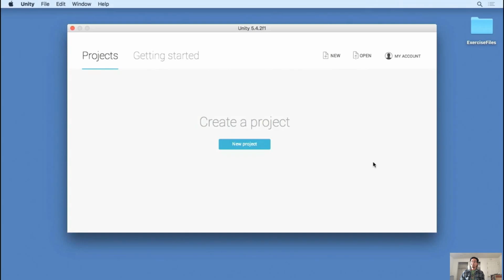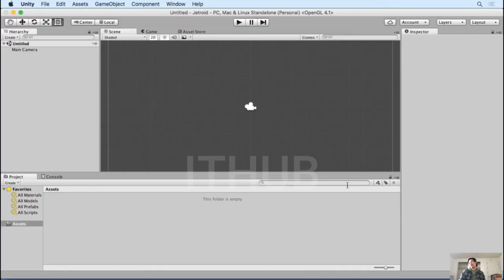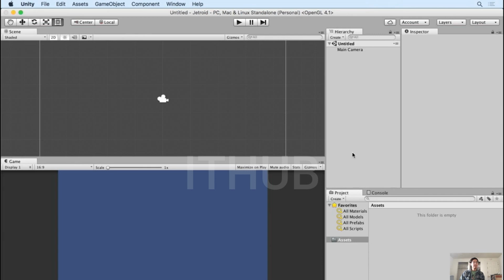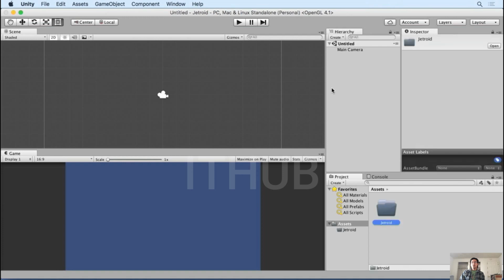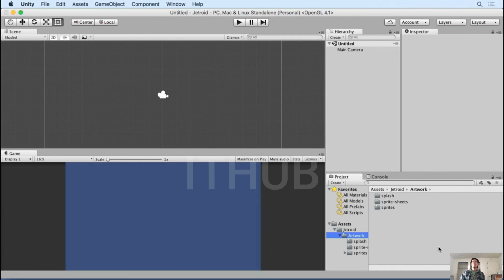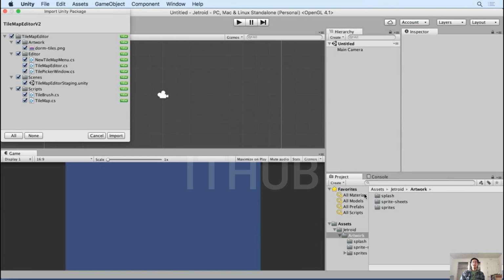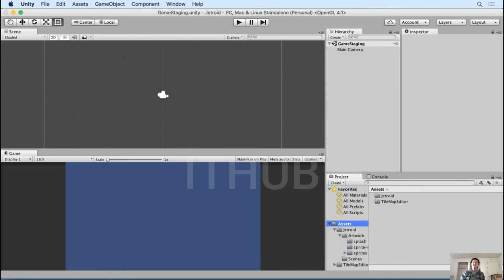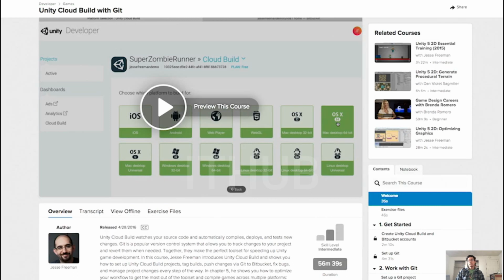Set up the Project